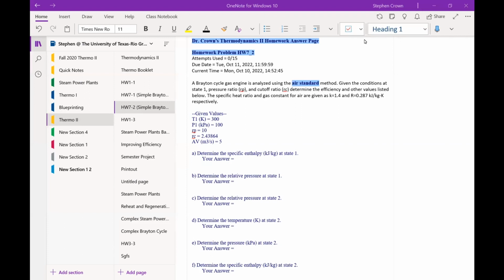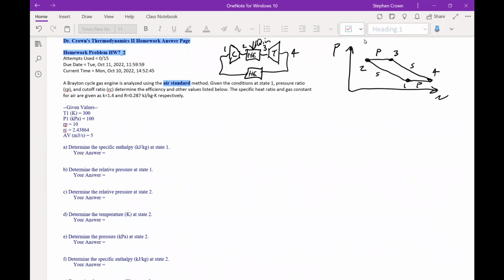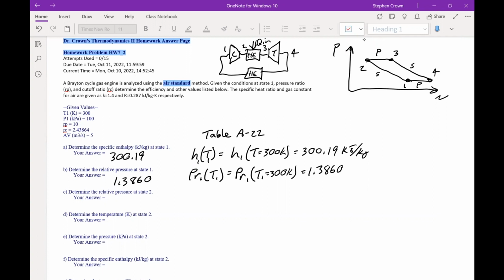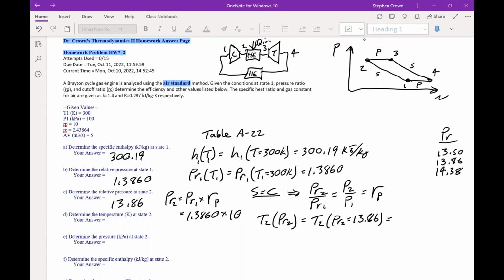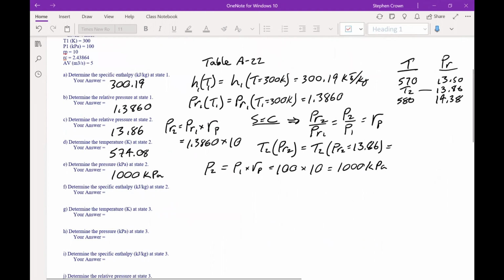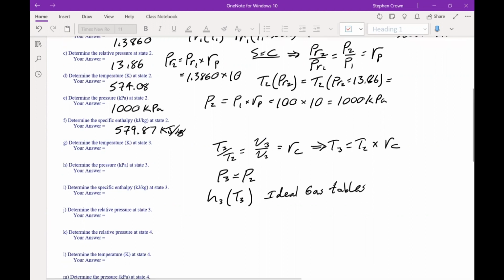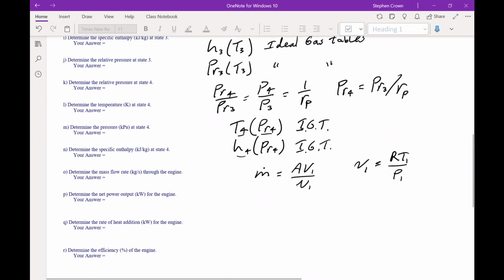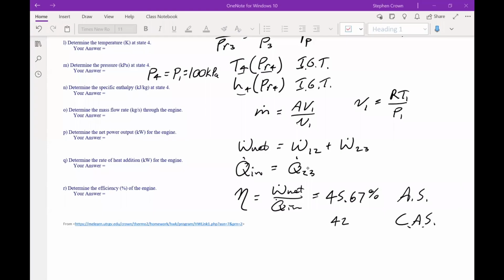HW 07 2 default